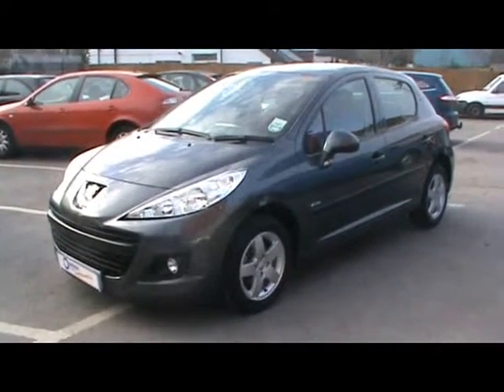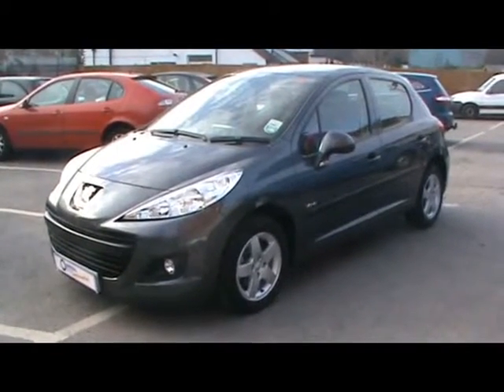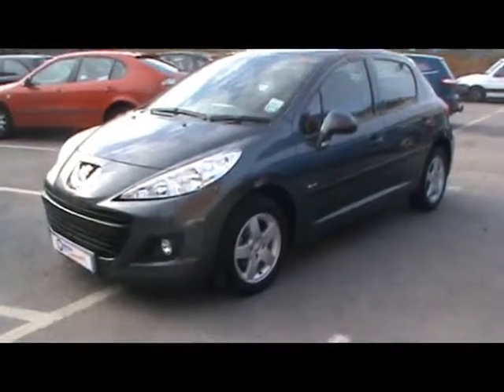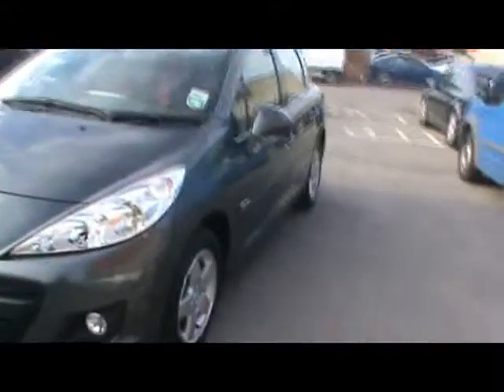Peugeot 207 For Sale In Portsmouth Hampshire.mpg